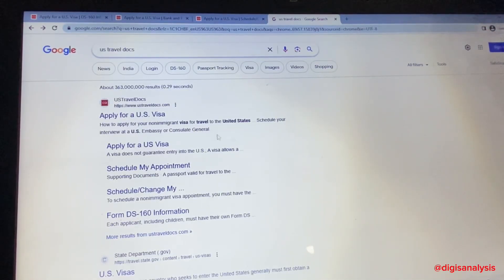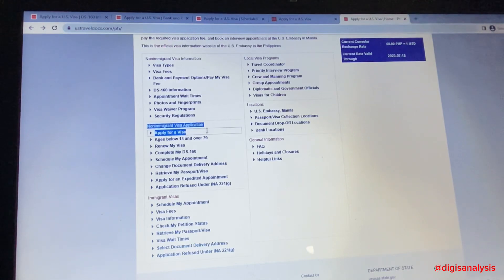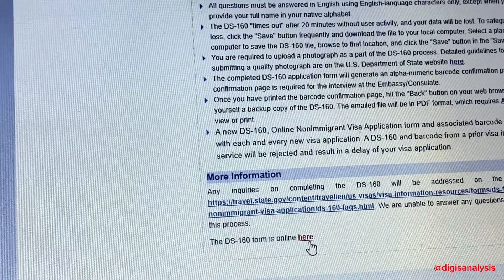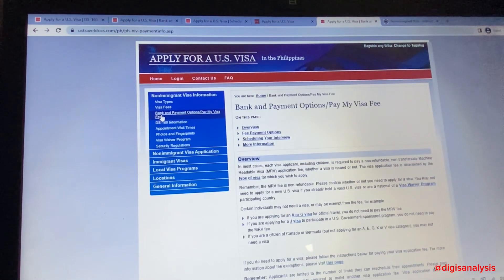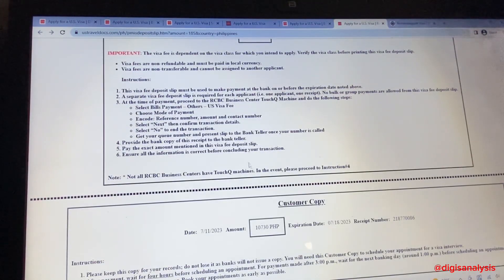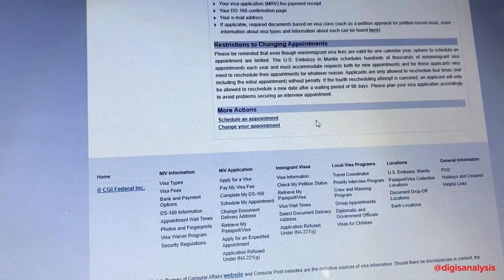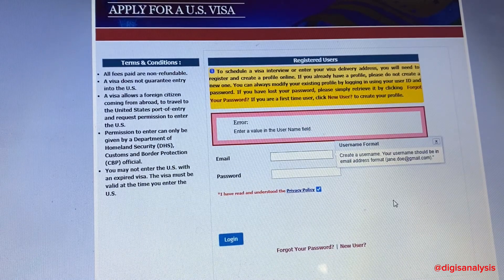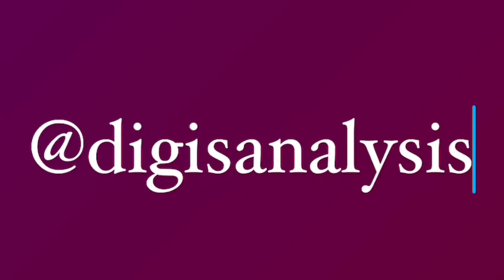3 LINKS FOR US TOURIST VISA B2 or B1/B2 / I GUARANTEE YOU WILL KNOW